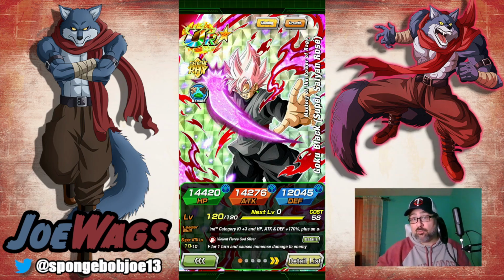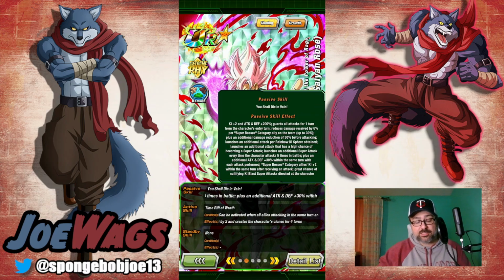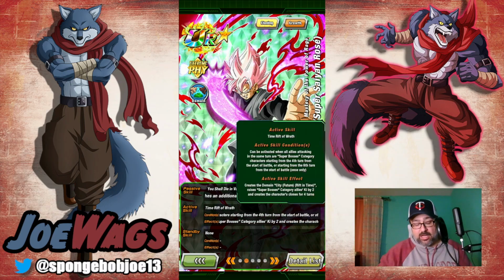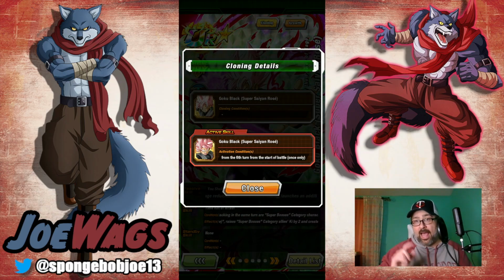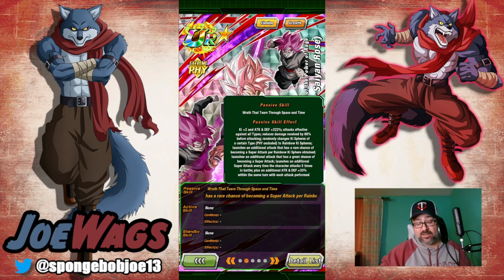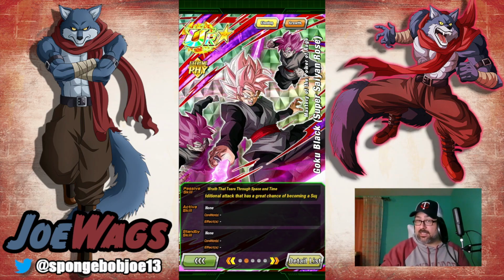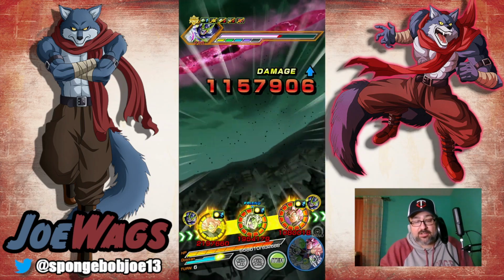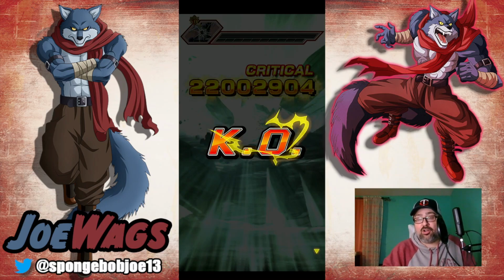GLOBAL FIRST DOKKANFEST PHY GOKU BLACK MAX LINKS SHOWCASE!!! HE'S GOOD...BUT NOT GOOD ENOUGH!!!